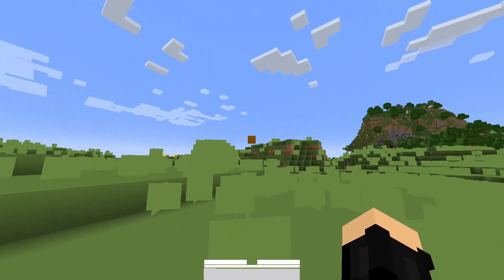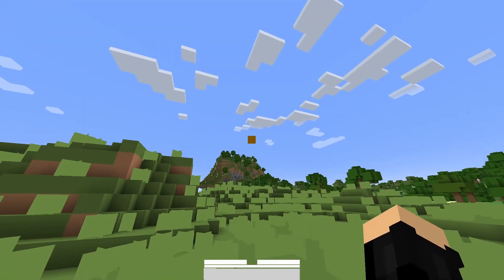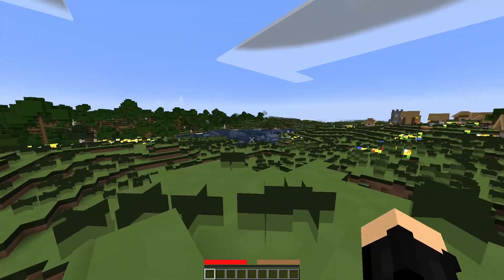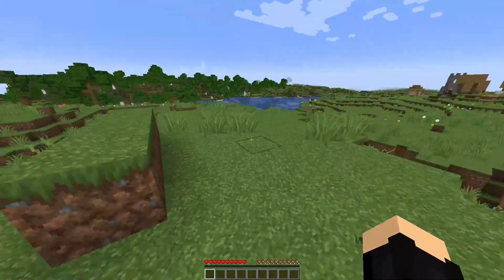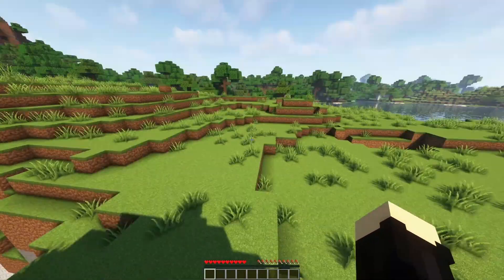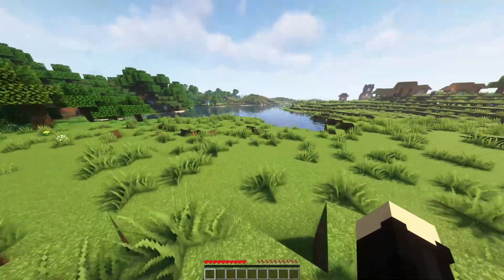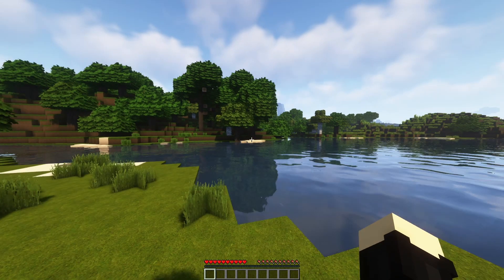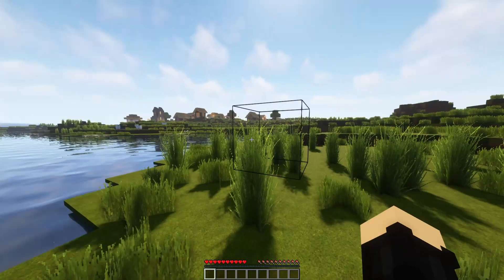Minecraft Lowest Graphics VS Highest Graphics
Shaded does another Minecraft challenge, a Minecraft, But challenge, but not Minecraft, But You Can't Touch Grass, Minecraft But You Can't Touch The Color Blue, Minecraft, But You Can't Touch Sand, Minecraft But You Can't Touch The Color Green, or any of his other Minecraft 1.18 challenges in 2022!

Today Shaded Shorts plays not Minecraft, But Water Rises or Minecraft, But Lava Rises, Minecraft 100 Days, or any other Minecraft but challenge like that, but Minecraft short from Shaded! It was HILARIOUS.

The goal was to try to inform / speed run / speed runner of Minecraft against a killer / assassin but it is me, Shaded from twitch / tiktok / twitter , playing Minecraft Java 1.18.2 and not Minecraft Bedrock.